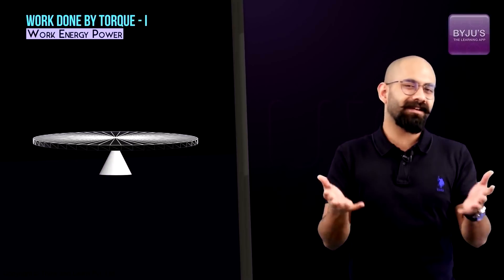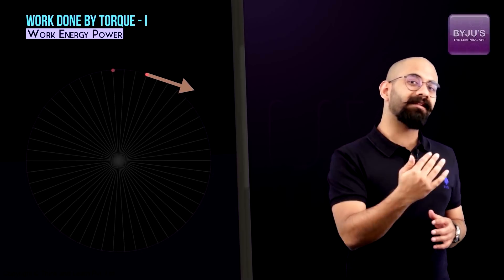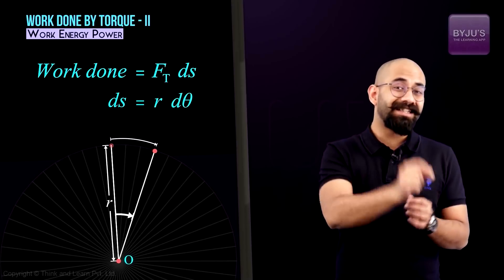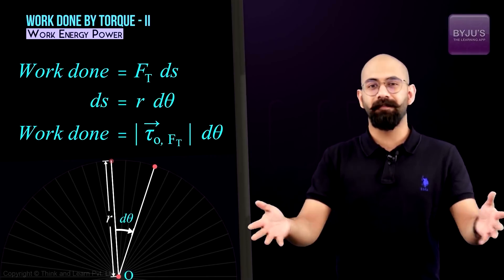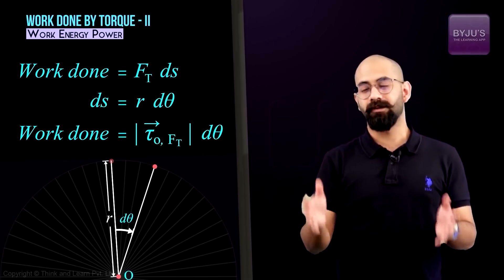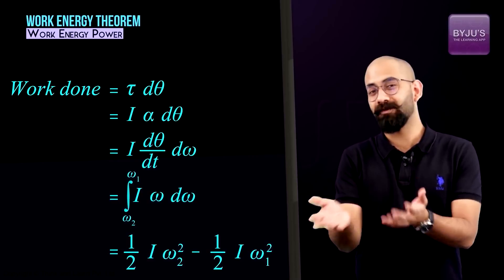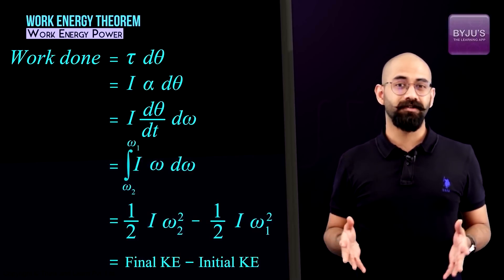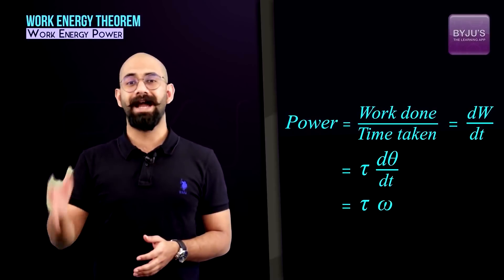Work Power Energy | Concepts Visualised | Work Done by Torque| NEET 2021 l Avinash Sir | BYJU'S NEET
When force moves an object through a distance, work is done on the object. Similarly, when a torque rotates an object through an angle, work is done. Work done by a torque can be calculated by taking an analogy from work done by force. Keep Learning!